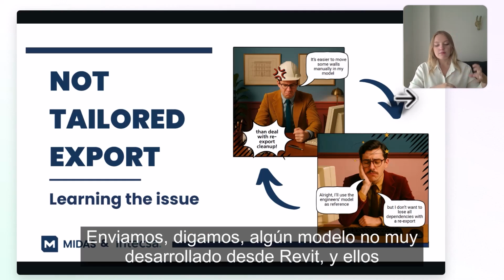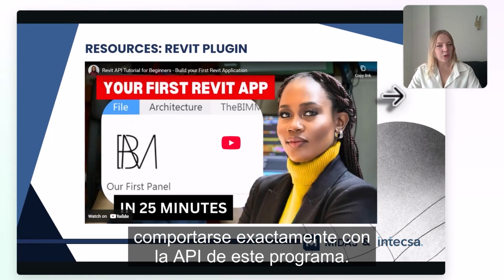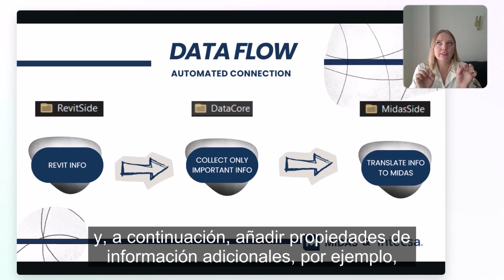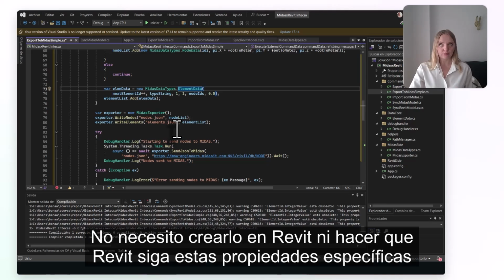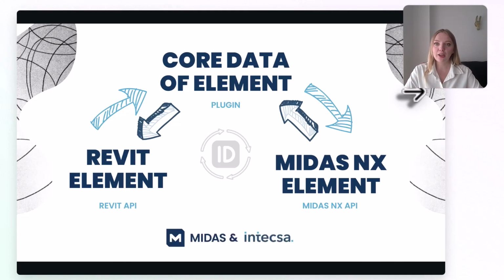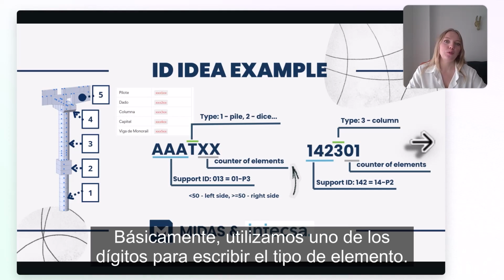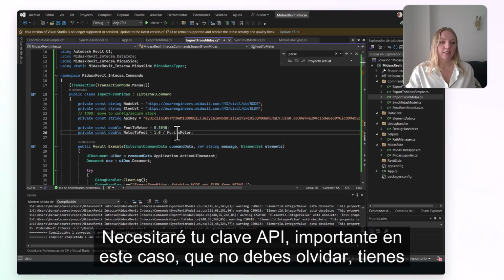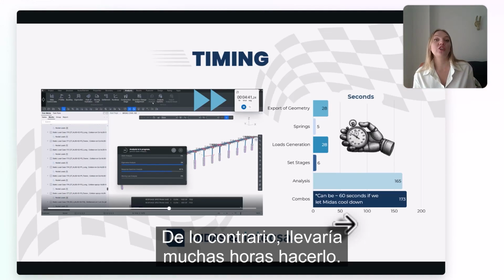Webinar: Integración midas Civil NX con Revit: Crea, sincróniza y automatiza tus modelos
Aprende cómo conectar midas Civil NX con Revit para mejorar tu flujo de trabajo estructural y optimizar la coordinación entre análisis y diseño. Descubre cómo crear, sincronizar y automatizar tus modelos BIM, reduciendo errores y acelerando procesos.
Con esta integración podrás estandarizar tareas repetitivas, automatizar actualizaciones de diseño y lograr una colaboración más eficiente entre equipos de ingeniería y modelado.

Ideal para ingenieros civiles, estructurales y diseñadores que buscan integrar Revit con midas Civil NX y llevar sus proyectos al siguiente nivel de productividad.